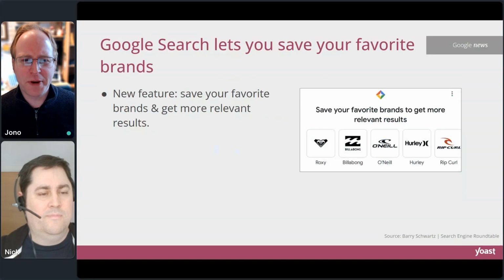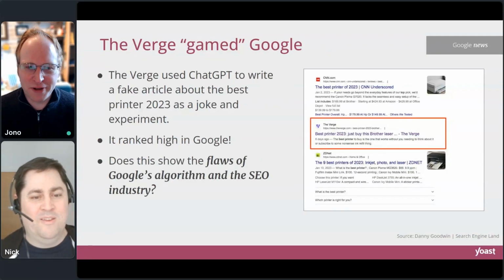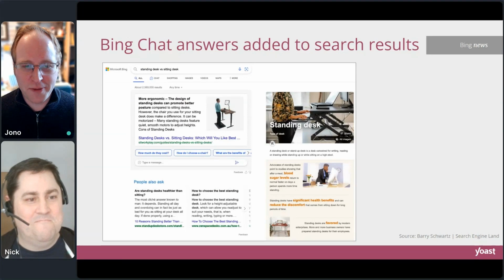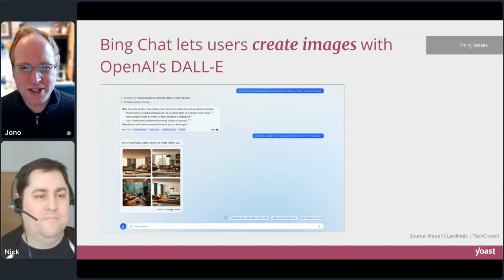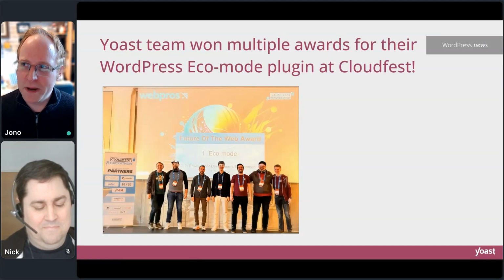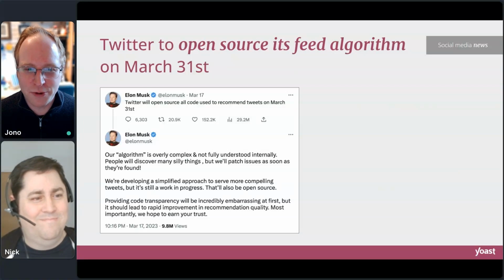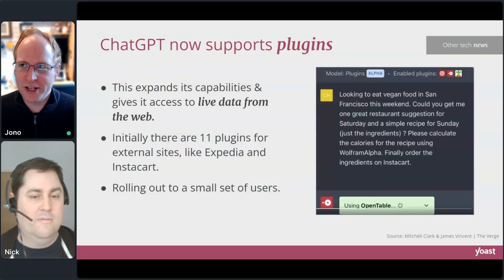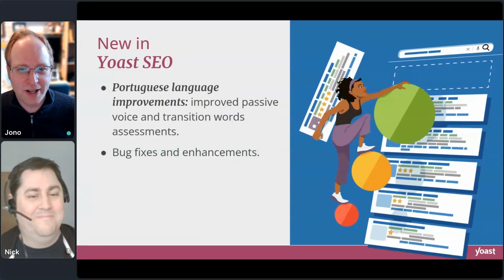SEONewsWebinar 2023: March | Nick Wilsdon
The world of SEO is constantly evolving, and keeping up with all of these changes can be quite a challenge. Our Head of SEO Jono Alderson will keep you up-to-date on the latest news in our monthly SEO news webinar. He will be joined by our guest speaker Nick Wilson.

Besides the monthly updates, they talked about Google topics, Microsoft Bing, WordPress, and social media topics.